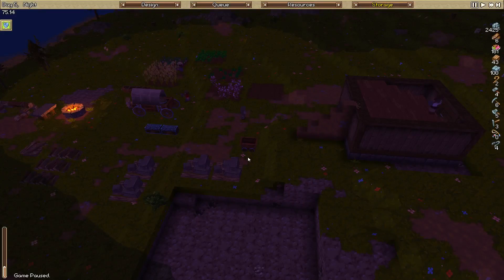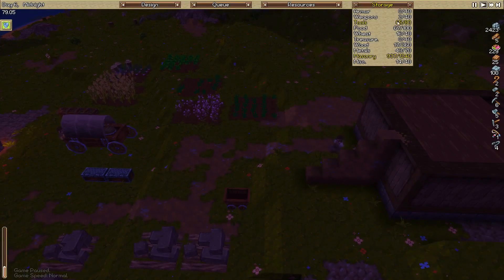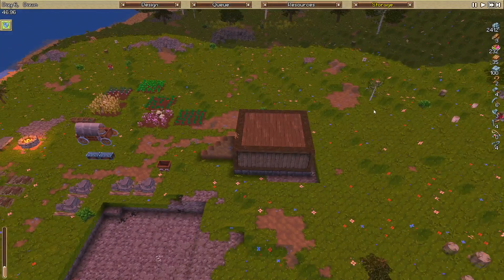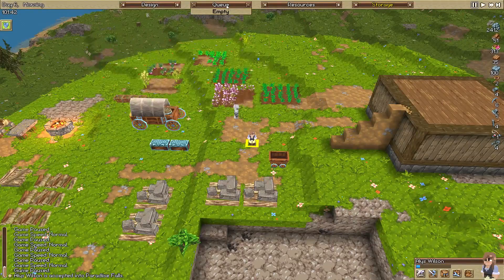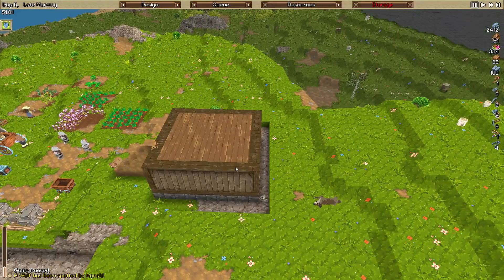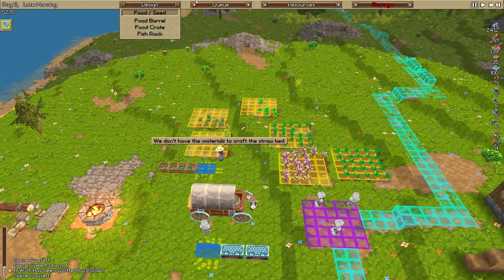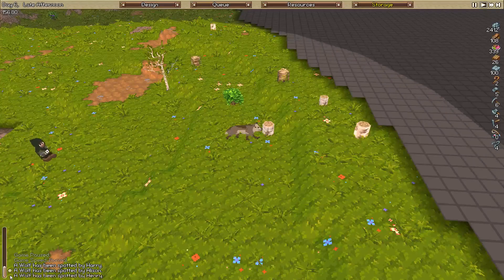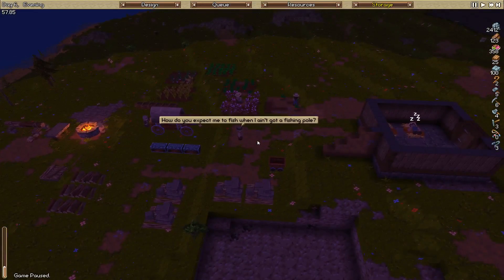Let's Play! Timber and Stone (1.71 Beta) Ep5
Welcome to Episode 5 of our Let's Play for Timber and Stone (Beta 1.71), which has recently been released to Steam Early Access.

Have to admit that I adore this game. It's a Minecraft/Stonehearth/Towns/Awesomeness mix of fun. Building a colony, training up an army, and fighting off all kinds of monsters? What more could you possibly want in a game!

DeReam